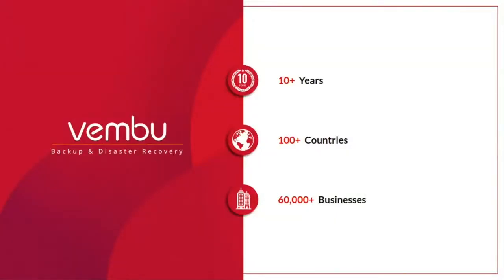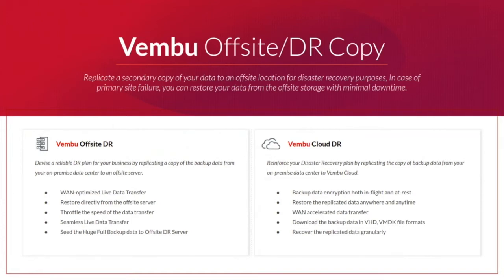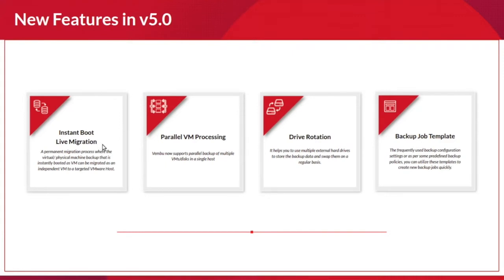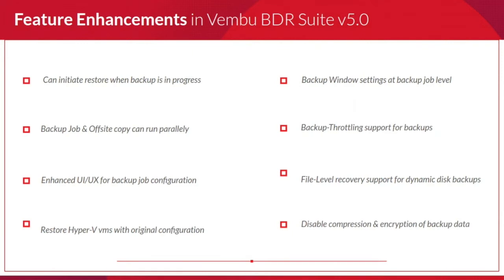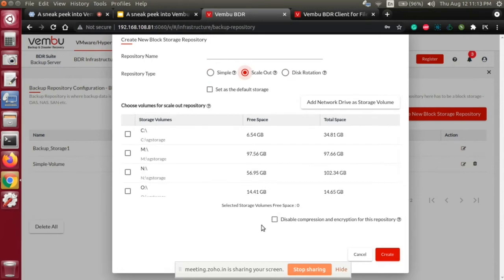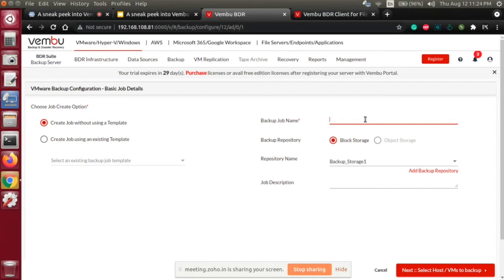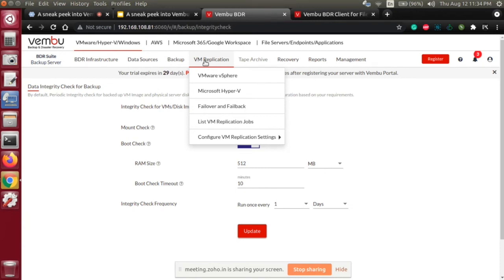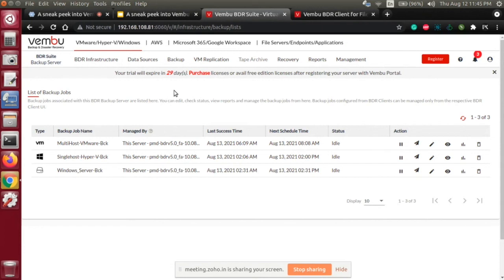A sneak peek into Vembu BDRSuite V5.0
Learn about the new & exciting feautres of Vembu BDR Suite V5.0